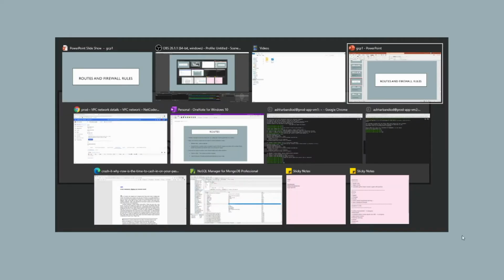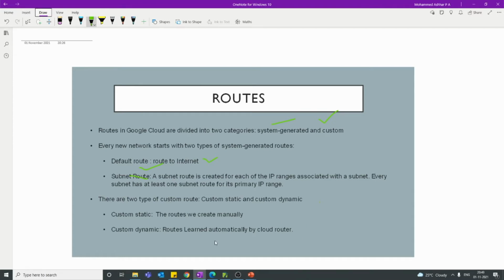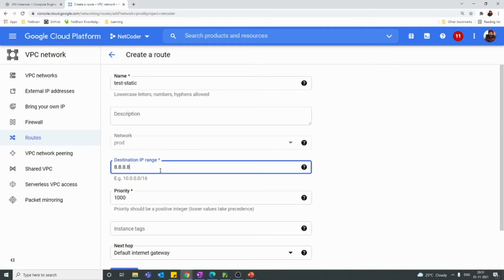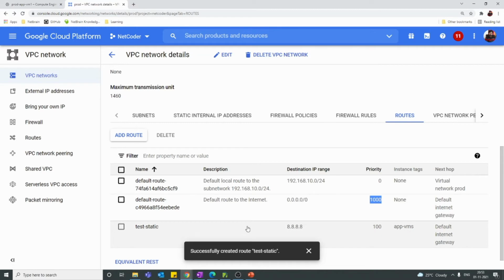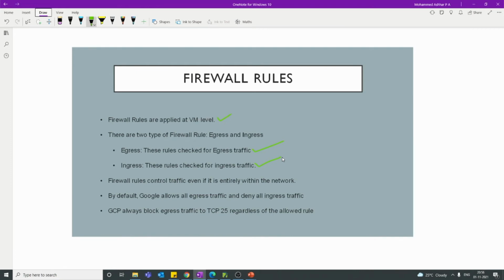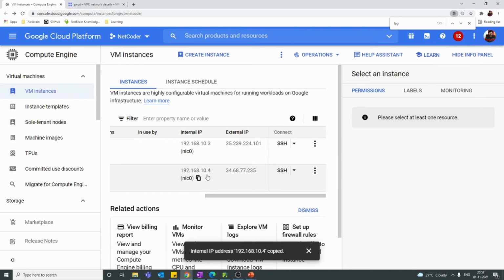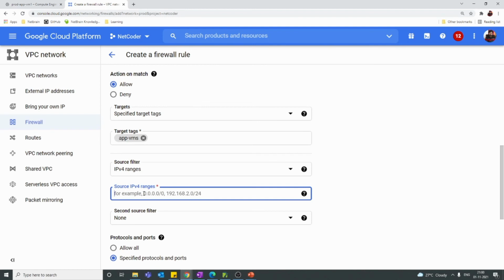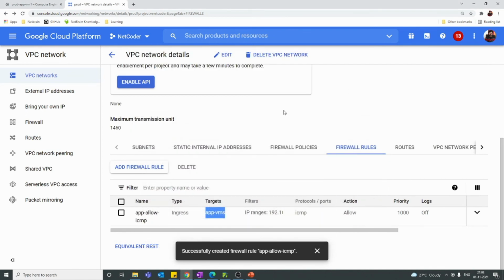Routes and Firewall Rules in VPC| Secure VPC with Firewall Rule| Google Cloud Learning Series E4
In this video, as part of the Google cloud Networking free learning course, we learn about the Routes and Firewall Rules in GCP VPC.